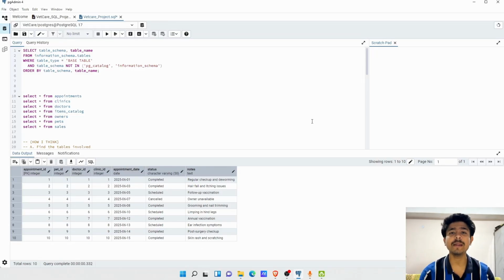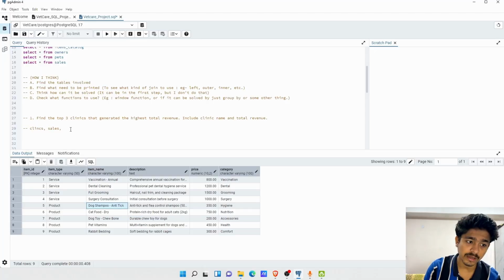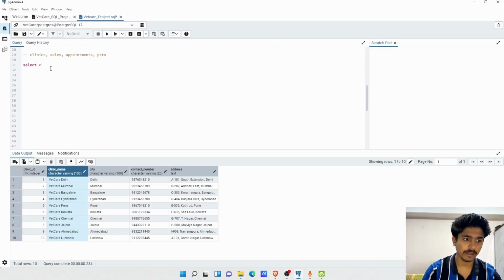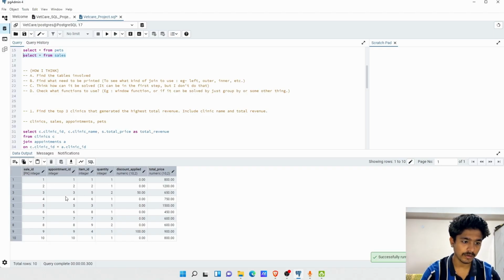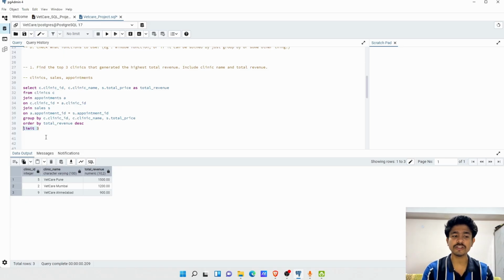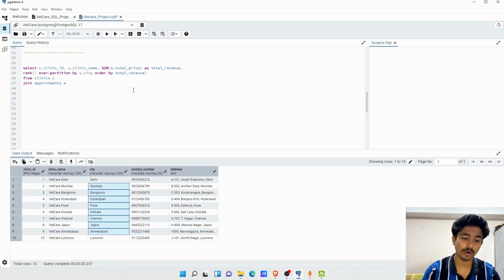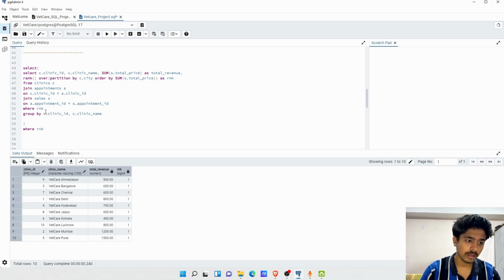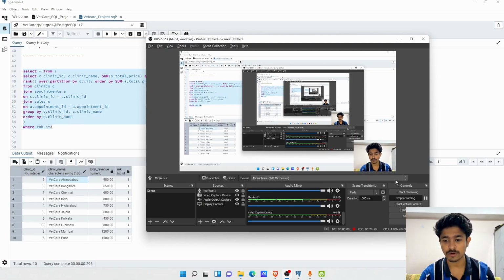VetCare SQL Project – Real-World SQL Practice (Part 1)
This is Part 1 of a multi-part series where I solve real-world SQL questions using the VetCare dataset.

About the project:
VetCare is a veterinary care company with multiple clinics across India.
They offer both products and services at their clinics, generating revenue through appointments and sales.

In this video:
- I work through 2 SQL practice questions.
- You’ll see how to approach the problem, structure the query, and apply SQL concepts.

Special note for the first query :
I didn’t use SUM() because the total_revenue column in this dataset already stores the final value for a single row per clinic/city/ID, making SUM() unnecessary.
I still used GROUP BY because in SQL (just to make sure), whenever you use an aggregate function in the SELECT clause, you must group by the other non-aggregated columns.

Skills covered in this part:
- Writing queries with multiple JOINs
- GROUP BY and ORDER BY usage
- LIMIT for top-N results
- Thinking in terms of real-world business problems

This is only Part 1!
More videos in this VetCare SQL Project Series will cover additional questions, scenarios, and techniques.